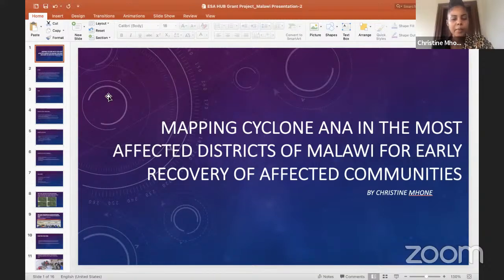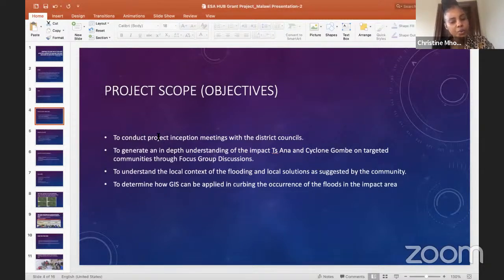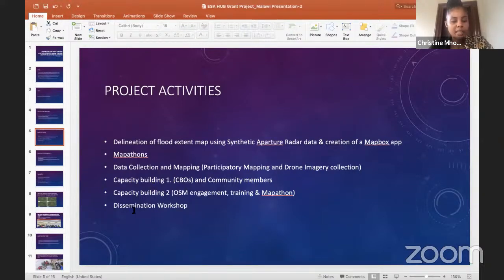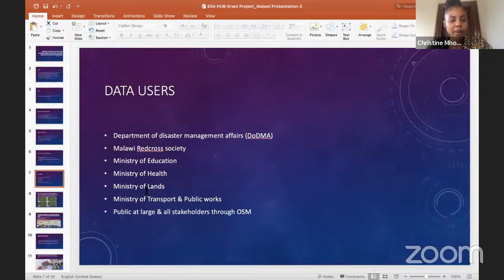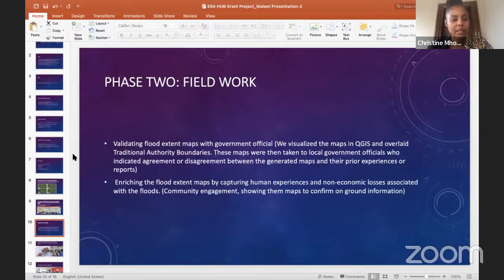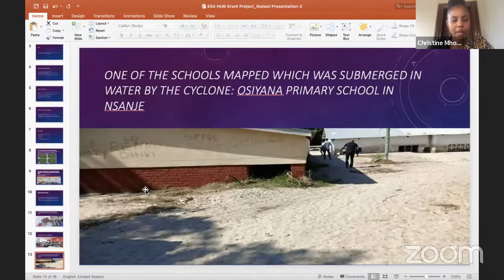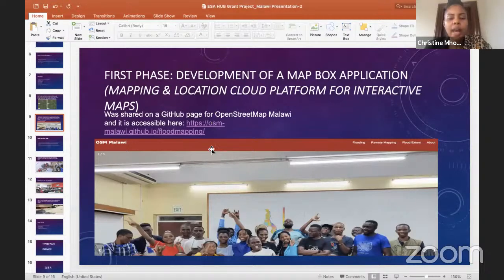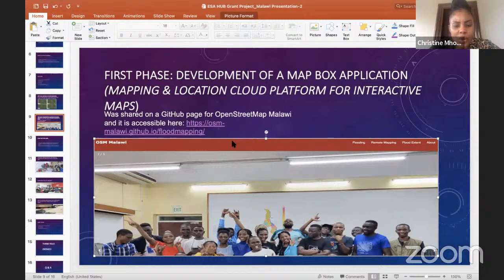MAPPING CYCLONE ANA’s MOST AFFECTED DISTRICTS OF MALAWI FOR EARLY RECOVERY OF AFFECTED COMMUNITIES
The goal of this project has been to provide updated Geospatial information about the aftermath of Cyclone Ana through analysis of key infrastructure affected in Chikwawa and Salima districts.

Cyclone Ana left the already vulnerable population to economic, health and sanitation risk to the aftershocks of disasters related to climate change.
Most information generated about the scale of the Cyclone has not been visualized fully using Geospatial data
The information that the government and stakeholders have is mainly focusing on the attribute data leaving out spatial aspect.
In that regard, there was a gap on up to date map data that can be used for decision making.
This project is specifically filling that gap.
The project focuses on two main aspects as follows:

To Generate up to date spatial data about the areas that have been hit hard by Cyclone Ana
To Collect household flood incidents, damaged infrastructure (roads, bridges, schools, health facilities, water and sanitation facilities, land resources, and hydro-generators).